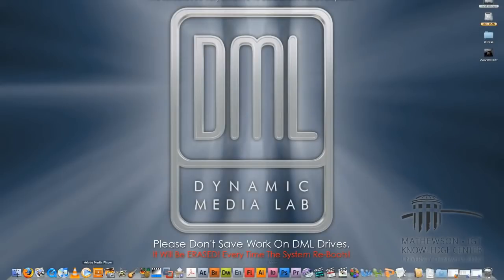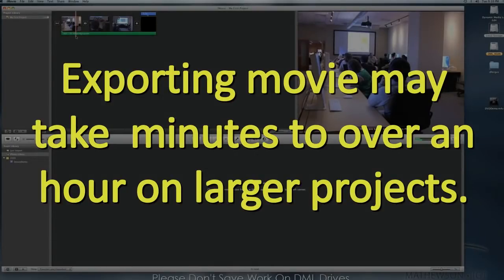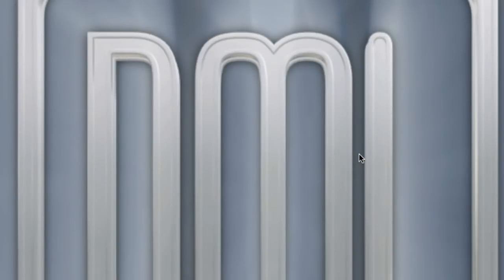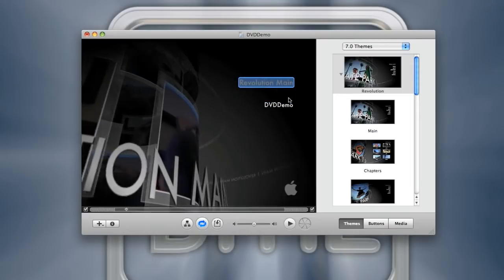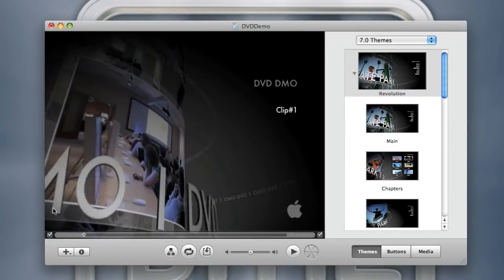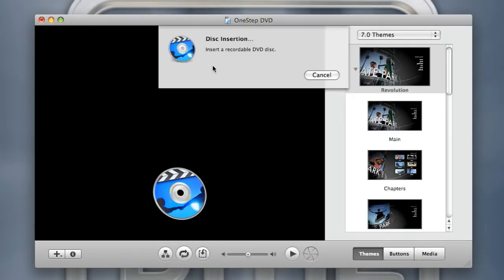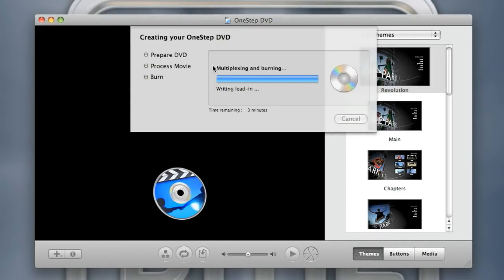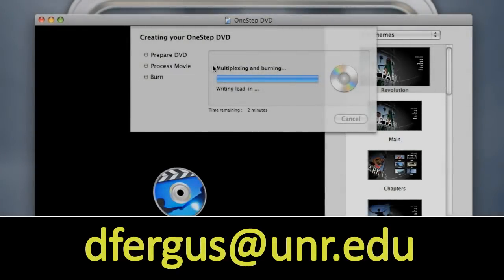iMovie 08 to iDVD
How to export an iMovie 08' project to iDVD. This tutorial was made for the University of Nevada, Reno and is tailored for students working in the Dynamic Media Lab.